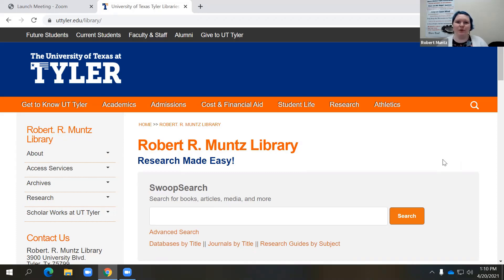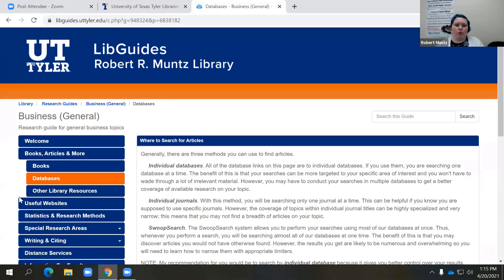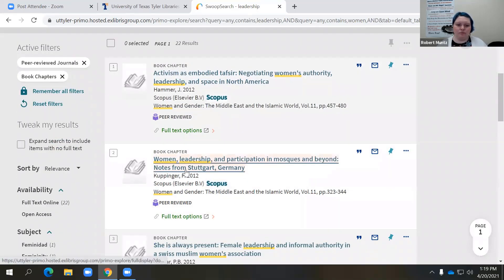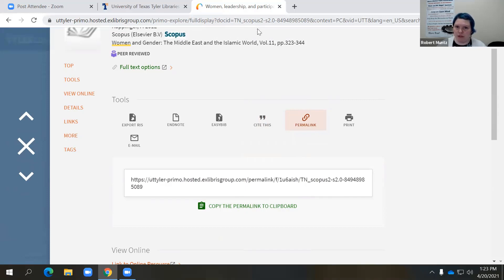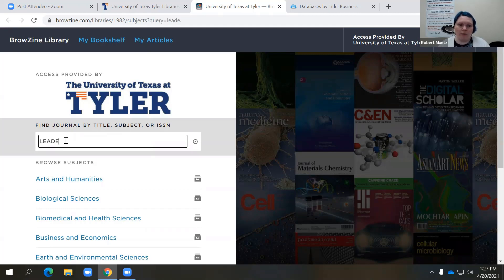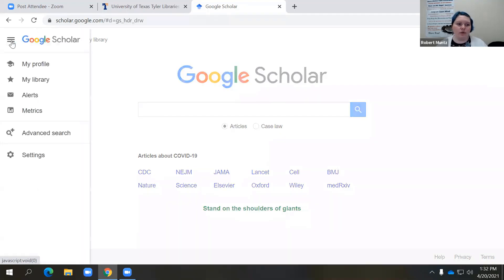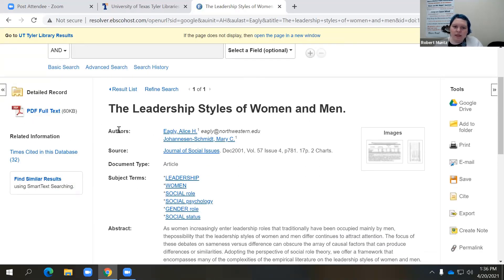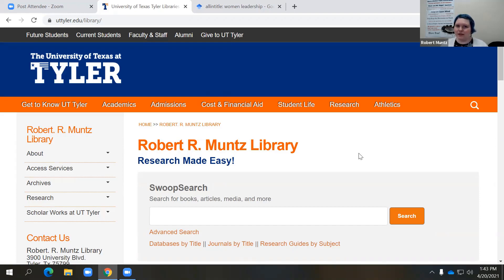Getting Your Feet Wet with Library Resources (aka Intermediate Level Resources)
Think you know the basics about Muntz Library? Join librarian Sarah as she provides a second tier to your knowledge of library resources and services - and as always, contact Muntz Library with any questions!